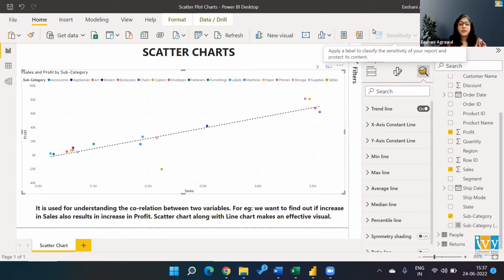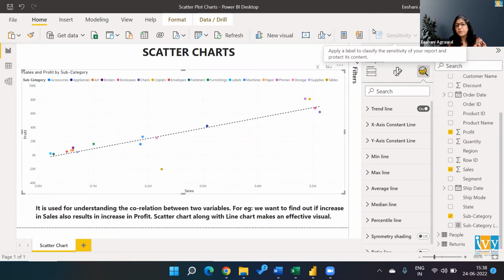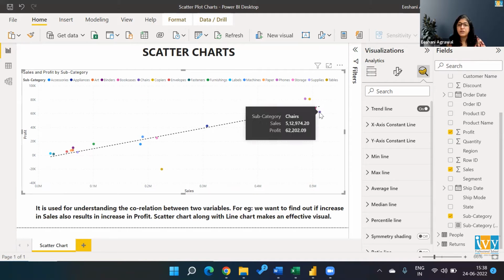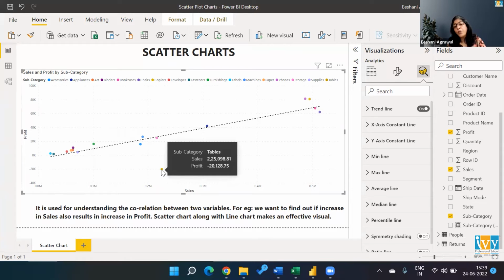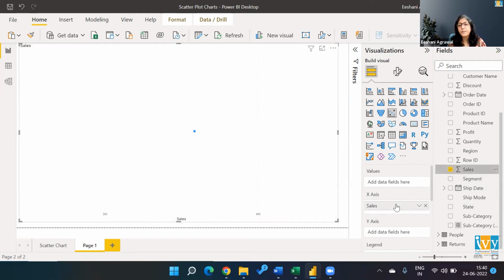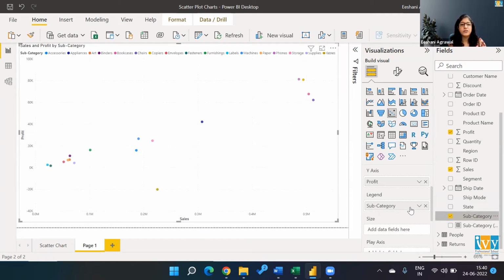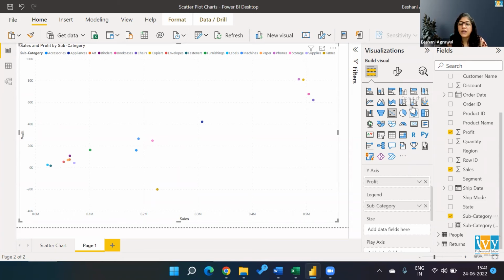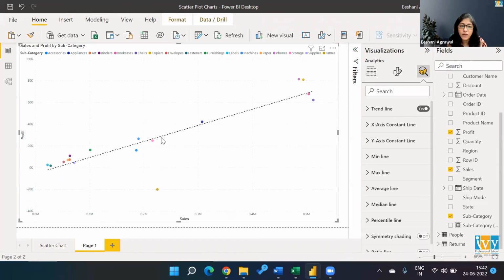Scatter Charts in Power BI | Eeshani Agrawal | Ivy Pro School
The video takes us through the concept of Scatter Plots, what they are and how are they created. It also helps us analyse the chart based on a Trend Line.

Chapters:
0:00 Introduction
0:13 Introducing the topic
0:25 What are Scatter Charts?
2:00 What is the use of Scatter Charts?
2:23 Creating Scatter Charts
3:25 Understanding the output of Scatter Plot
3:48 What is a Trend Line?
4:20 Analysing the Scatter Plot using Trend Line
4:54 Thank you